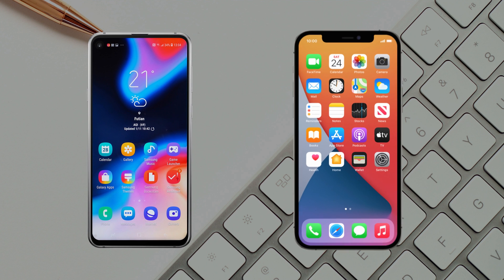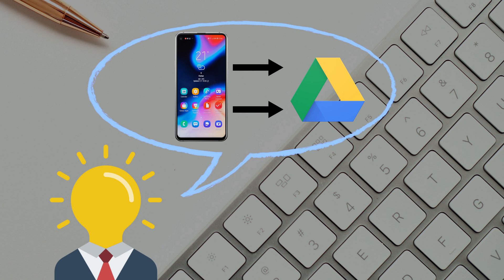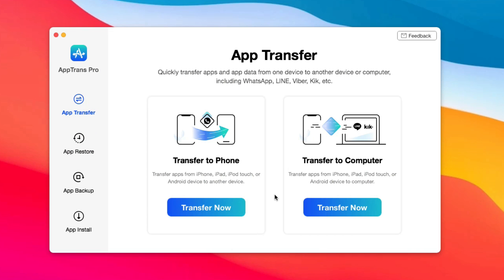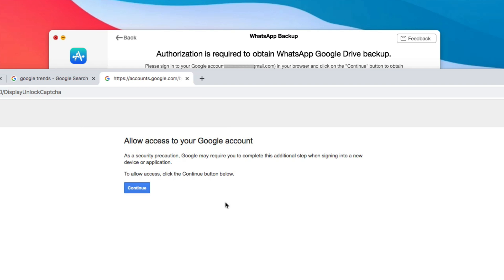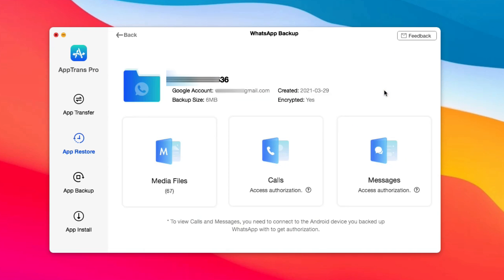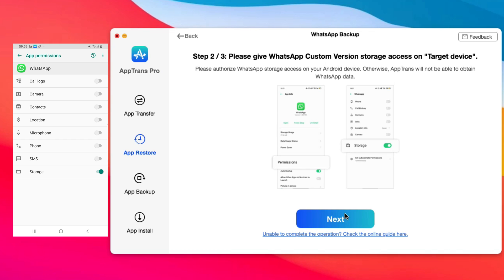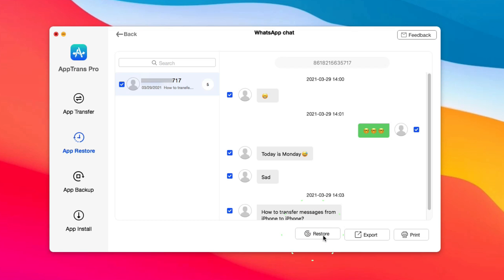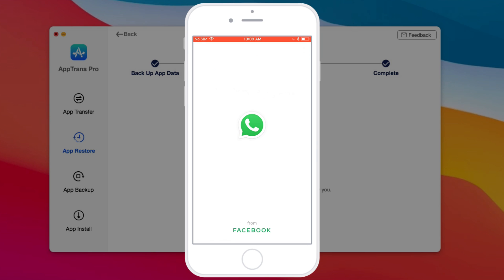[Solved] How To Restore WhatsApp Messages from Google Drive to iPhone 2023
Do you wanna restore WhatsApp from Google? How to restore WhatsApp messages from Google Drive to iPhone? Click to learn it now!

When switching from Android phone to iPhone, migrating WhatsApp seems to be a big problem. But in this video, we will offer an easy method on how to restore WhatsApp
messages from Google Drive to iPhone, or restore WhatsApp from Android to iPhone.
00:00 Introduction
00:04 Can I transfer WhatsApp from Android to iPhone?
01:10 Find and download WhatsApp Google Backup
02:06 Restore WhatsApp messages from Google Drive to iPhone
02:33 Restores successfully!
Check the article to know how to restore WhatsApp from Google Drive to iPhone: